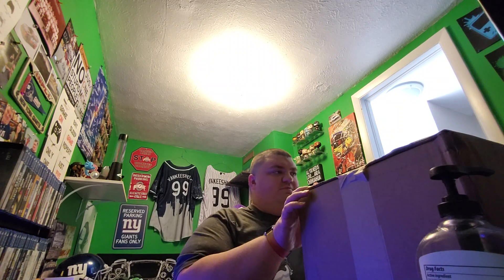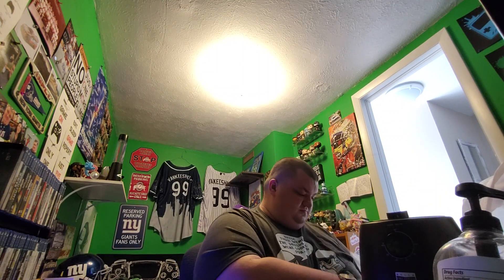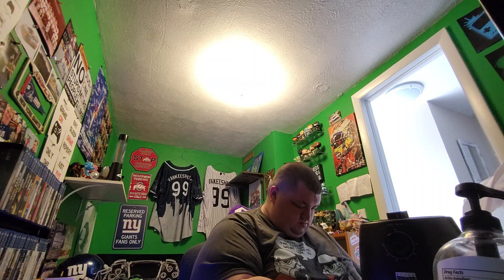holic nation unboxing video #10